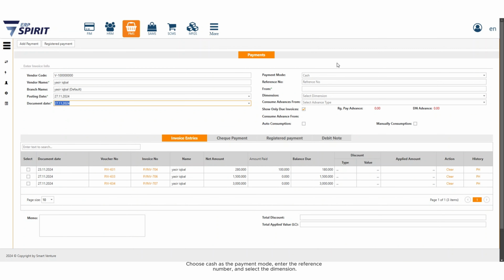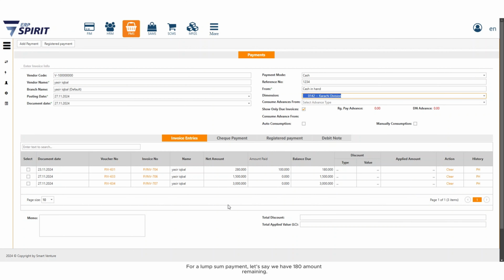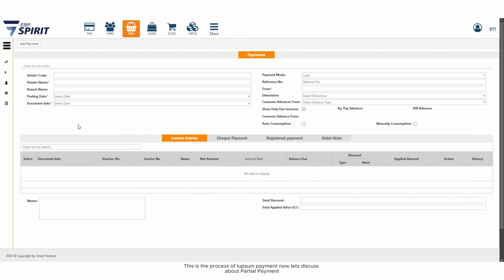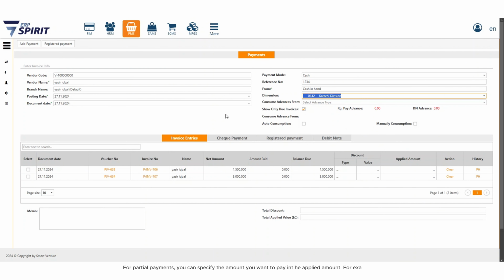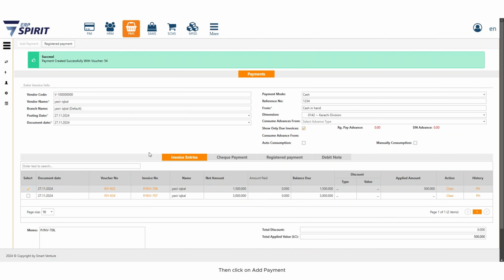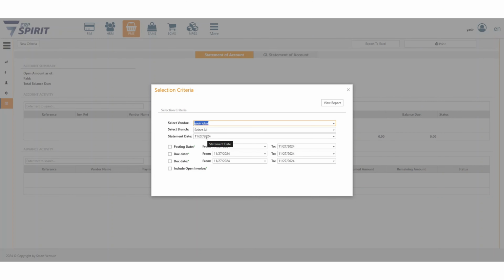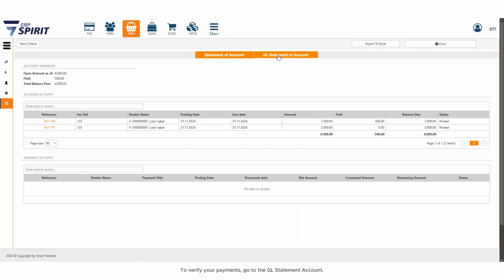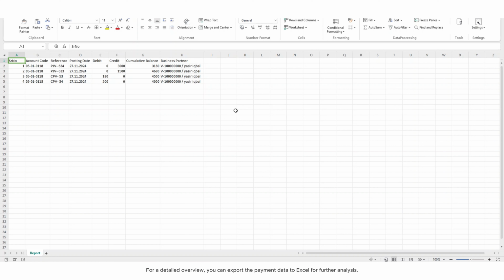Lump Sum & Partial Payment Process in ERP Spirit | Complete Invoice Payment Tutorial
In this tutorial, you will learn how to record lump sum, partial, and multiple payments against customer invoices in ERP Spirit.
This video explains the full payment workflow, including invoice selection, payment posting, balance updates, and reporting.

What you will learn:

How to record partial payments

How to apply a lump sum payment

How to manage outstanding balances

How the system updates customer ledgers

How to view payment history

Payment reports & reconciliation

This process helps maintain accurate financial records and improves customer account management.